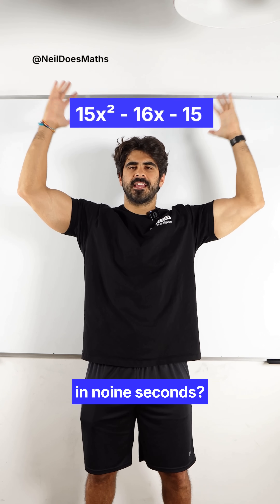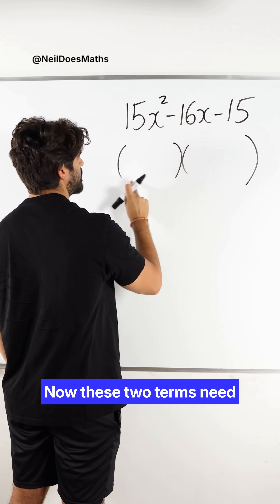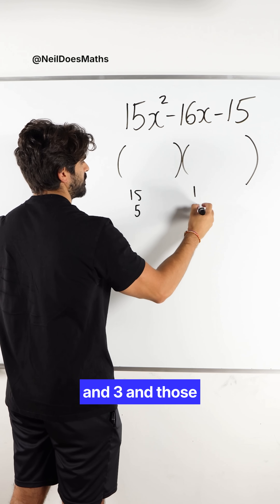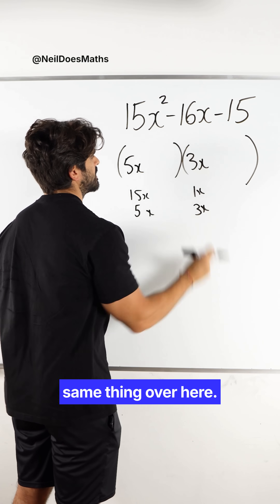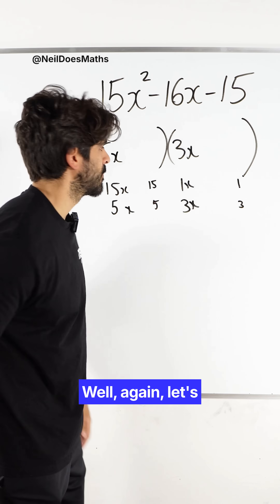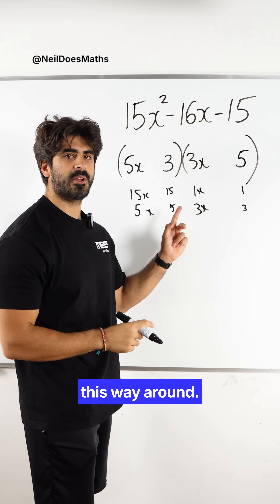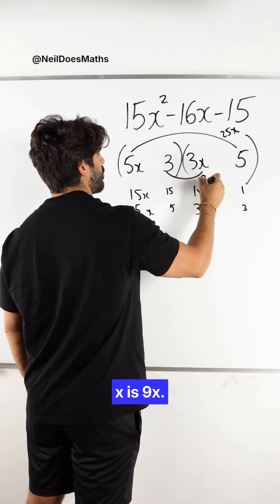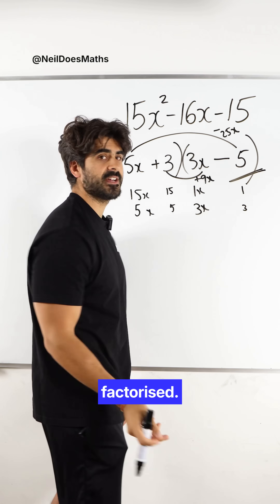Can You Factorise THIS In 9 Seconds? ⏱️